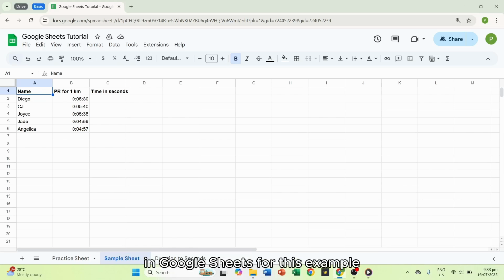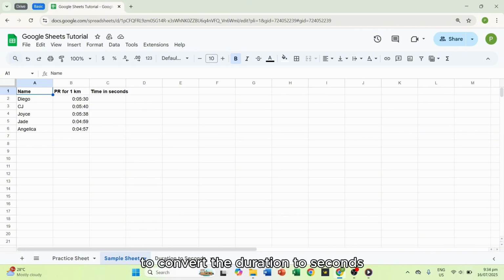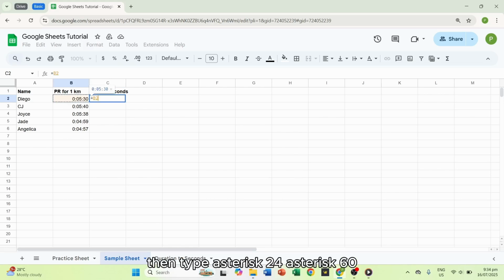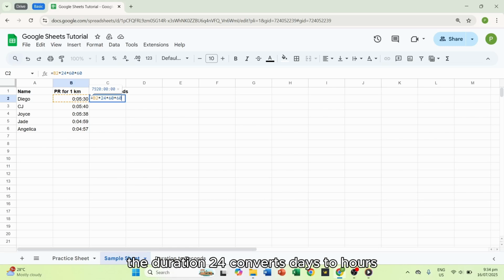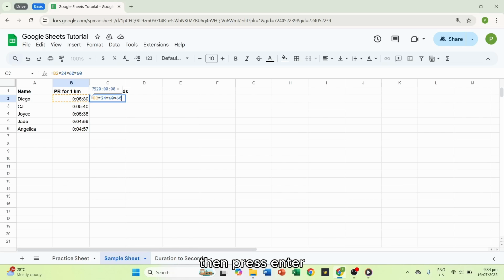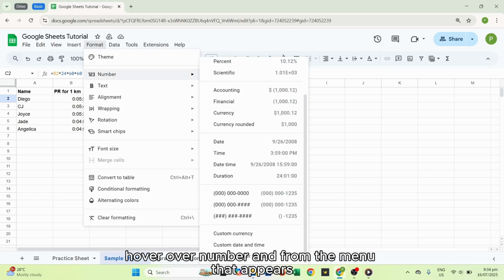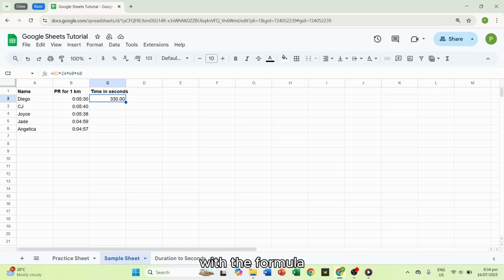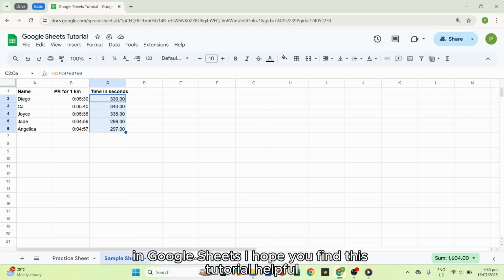How to Convert Duration to Seconds in Google Sheets [Quick Guide]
Learn how to convert time duration to total seconds in Google Sheets using formulas. This tutorial covers how to transform hh:mm:ss format into numerical seconds for calculations.